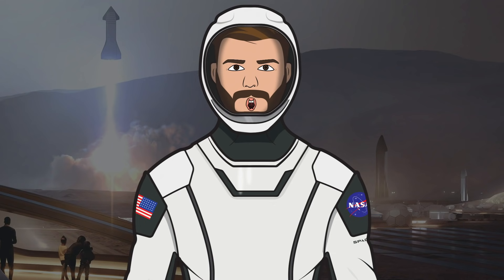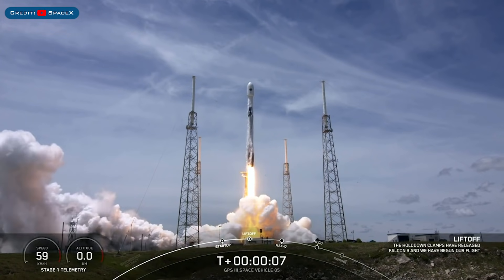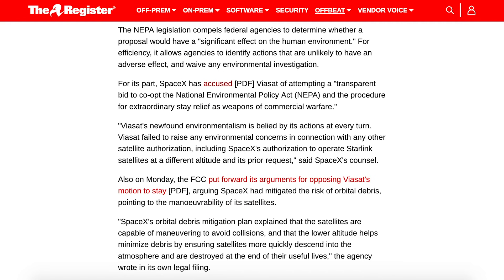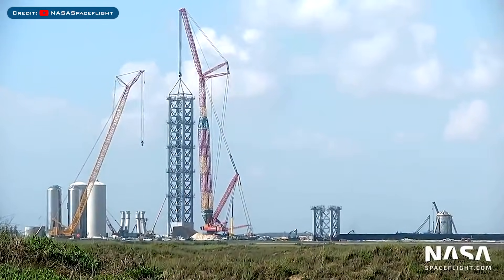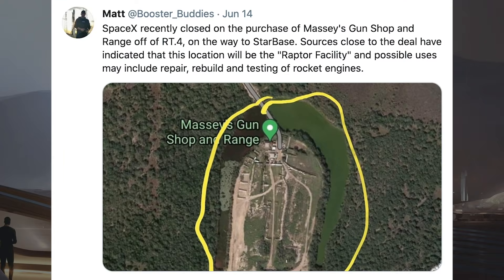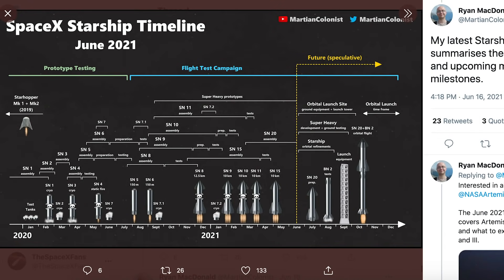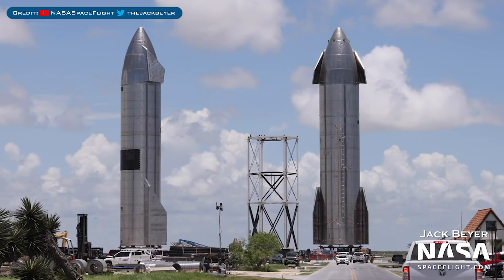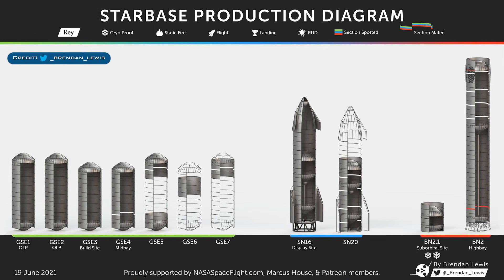SpaceX Starship Updates! Starship SN16 Hypersonic Flight! Super Heavy BN2.1 Test #2! TheSpaceXShow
Welcome to the latest SpaceX Starship updates video from TheSpaceXFans. Not a huge amount of standard SpaceX news for this video, but we do have another SpaceX launch. Over in Boca Chica, work is continuing with orbital infrastructure of course, as the look to launch to orbit in the coming months. Then, we have SN16 moved to be put on display, but also news that there could be a Starship SN16 hypersonic test flight! Then, we also have some action with boosters, including testing of the test tank with Super Heavy BN2.1 Test #2! Sit back and enjoy!

Brady Kenniston & NSF Robotic Camera Team. Sixth Launch Tower Section Rolled Out | SpaceX Boca Chica. YouTube. NASASpaceflight. June 19, 2021.

Jack Beyer. Starship SN16 Removed from the High Bay | SpaceX Boca Chica. YouTube. NASASpaceflight. June 17, 2021.

Brady Kenniston & NSF Robotic Camera Team. New Launch Tower Section Prepped for Transport | SpaceX Boca Chica. YouTube. NASASpaceflight. June 18, 2021.

Brady Kenniston & NSF Robotic Camera Team. Huge Hoist for the Orbital Launch Tower Installed | SpaceX Boca Chica. YouTube. NASASpaceflight. June 20, 2021.

Brendan Lewis. Starbase Production Diagram. Twitter. Brendan Lewis. June , 2021.